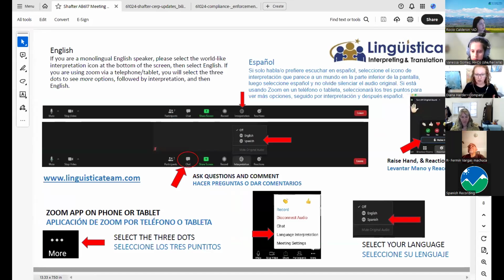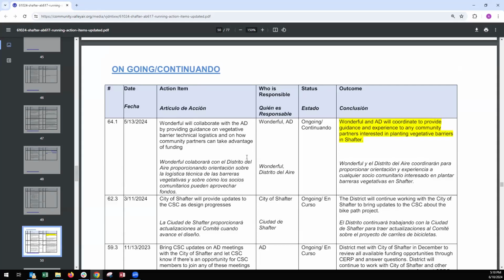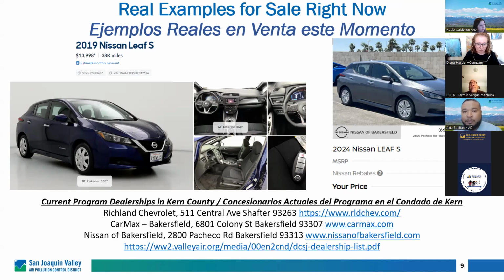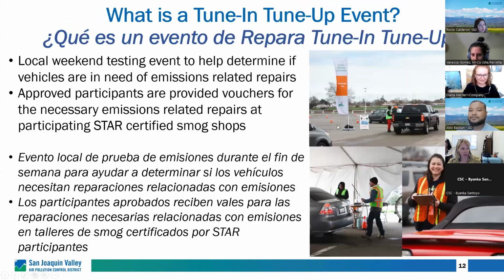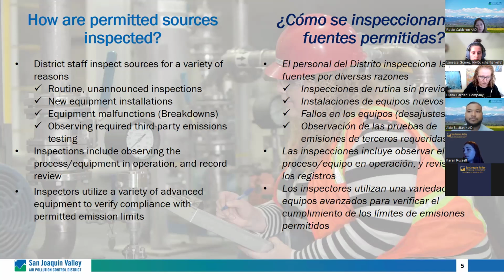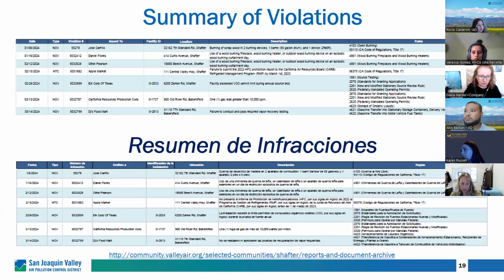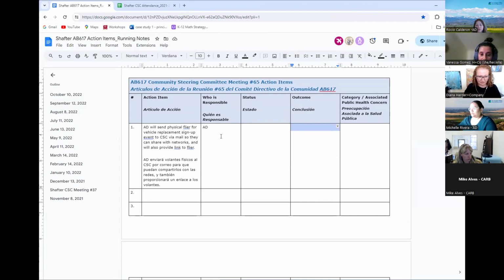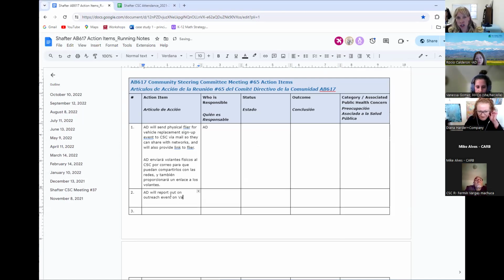Shafter CSC Meeting | June 2024